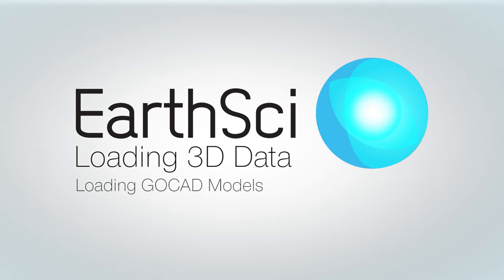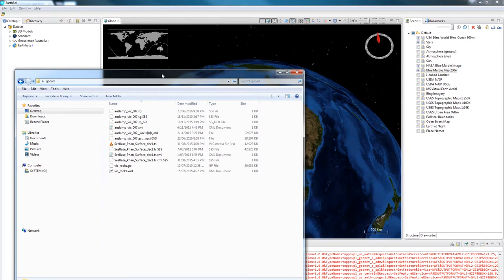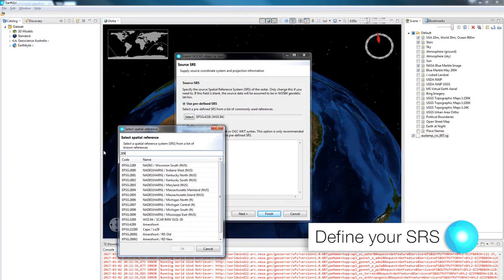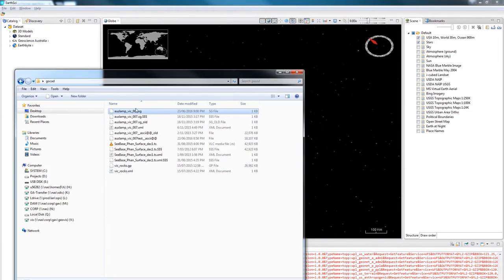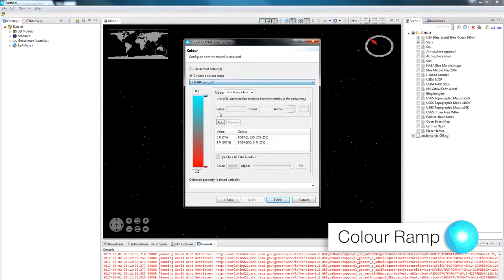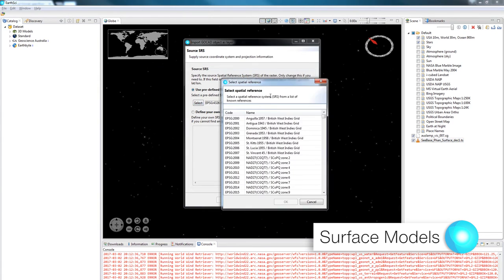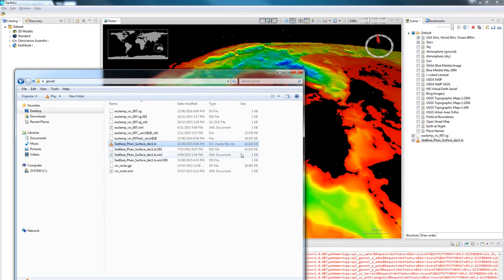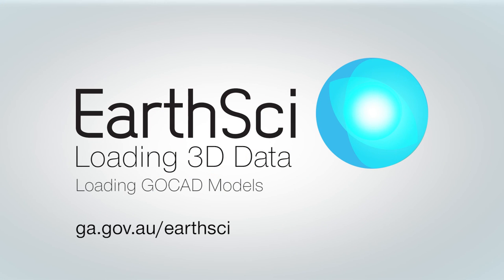EarthSci - How to Load 3D Data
EarthSci is a digital globe, built for visualising 3D geoscience data, both on and under the surface of the Earth. It allows users to display multiple GIS data and gocad models, to view multiple datasets together from a small, local scale, right out to a large, national or continental scale.

eCat:104582